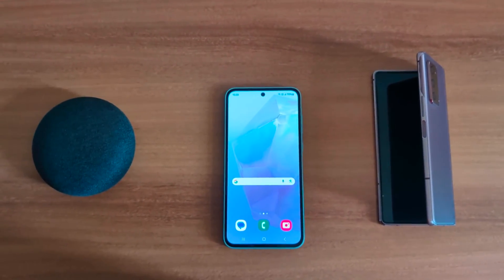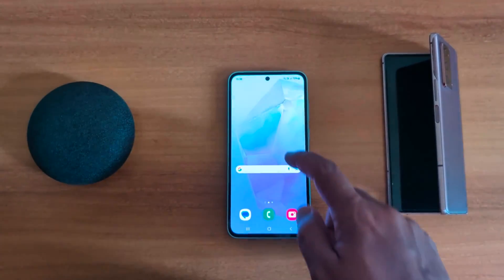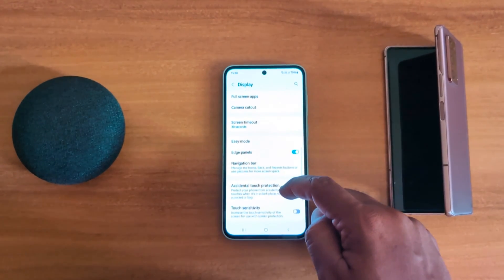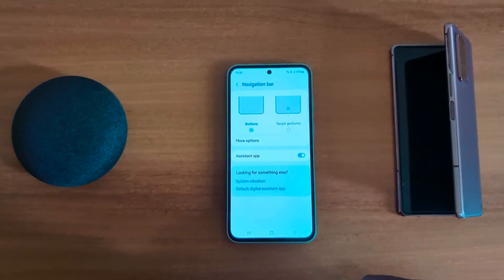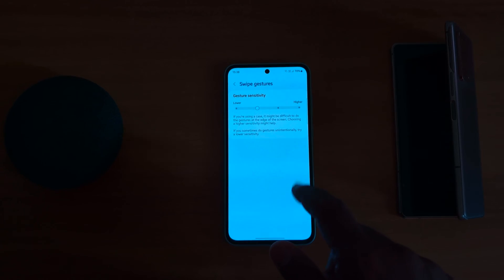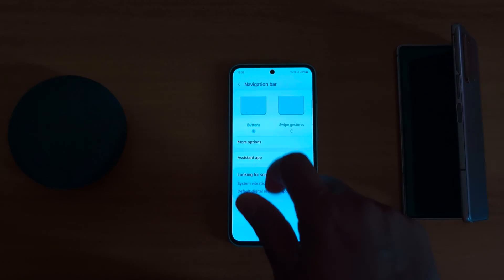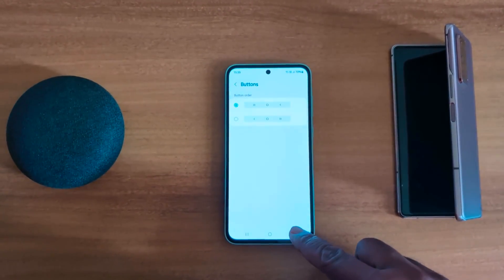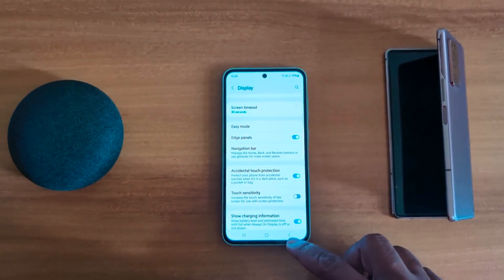How to Enable Swipe Gesture in Samsung Galaxy A55 5G | Use Full Screen Gesture on Samsung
How to Enable Swipe Gesture in Samsung Galaxy A55 5G. When you enable full screen gesture in Samsung A55 5G, hide the navigation bar button in Samsung A55 5G. By default, set the 3 button navigation bar in the Samsung Galaxy A55 5G. Set 3 button navigation or gesture navigation on Samsung Galaxy A55 5G.

More Queries:
How to Enable Swipe Gesture in Samsung Galaxy A55 5G
How to Enable Full Screen Gesture in Samsung Galaxy A55 5G
How to Use Gesture Navigation in Samsung Galaxy A55 5G
How to Set 3 Button Navigation in Samsung A55 5G
Samsung Galaxy A55 5G Full Screen Gesture
A55 5G